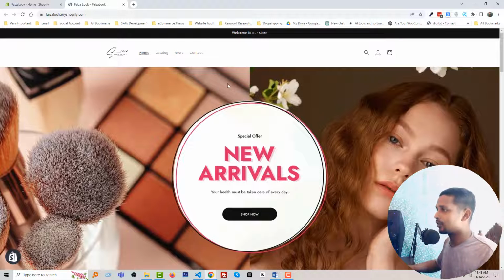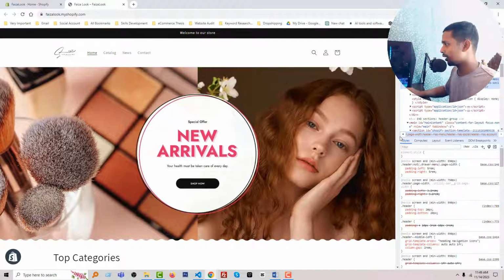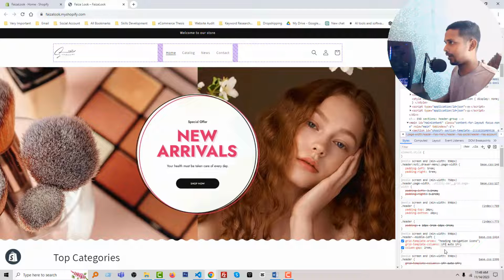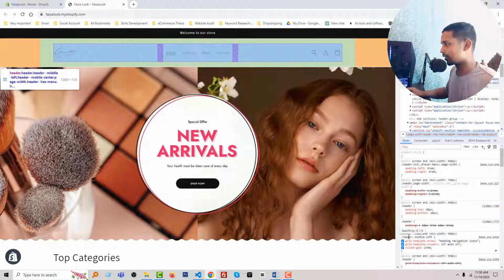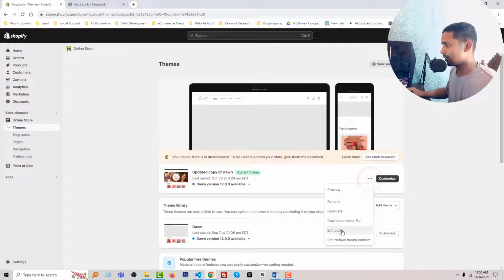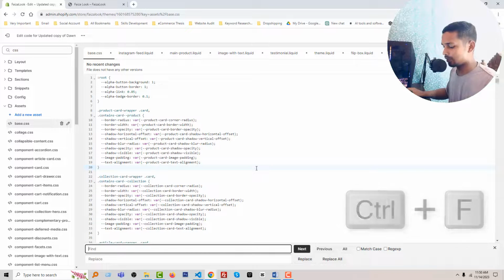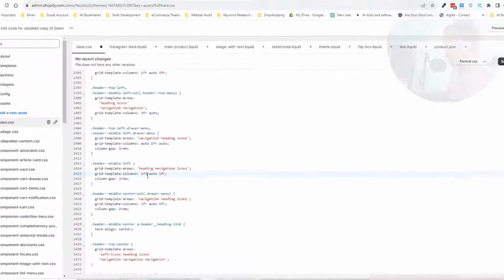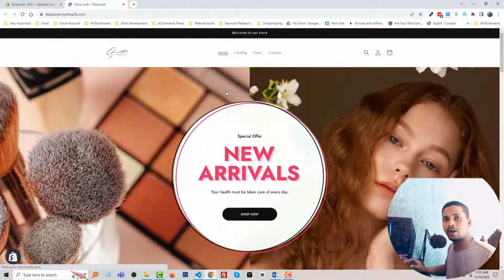Centering Header Menu For Dawn Theme ✅ Shopify Tutorial for Beginners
Centering Header Menu# Shopify Tutorial

💻 Welcome to * Centering Header Menu For Dawn Theme ✅ Shopify Tutorial for Beginners  *